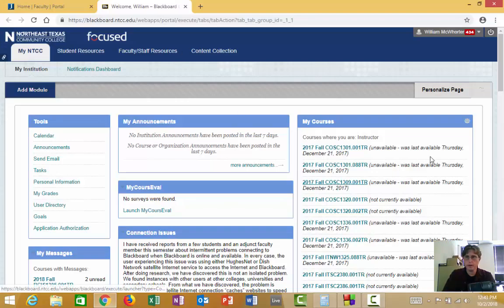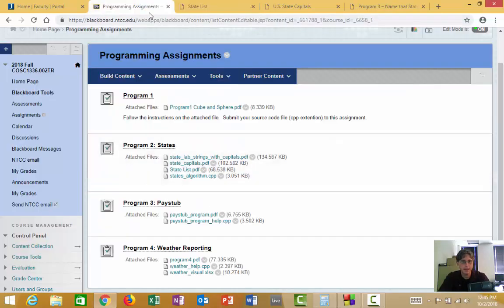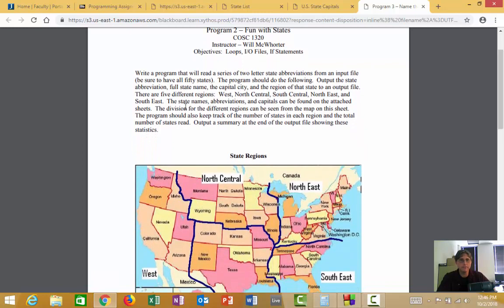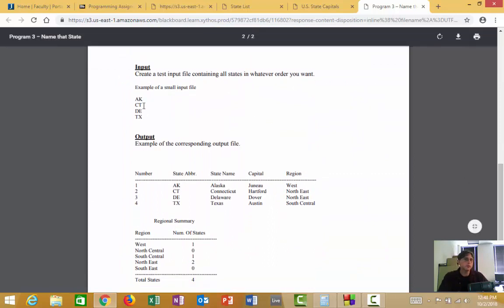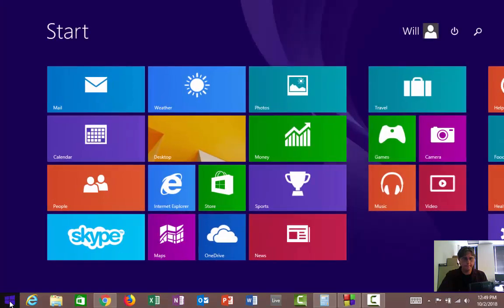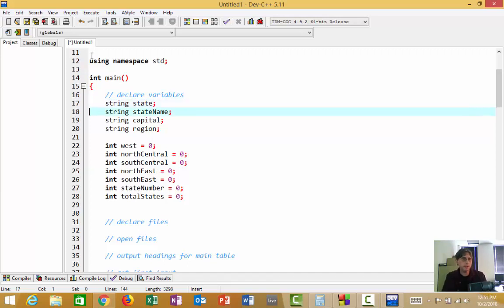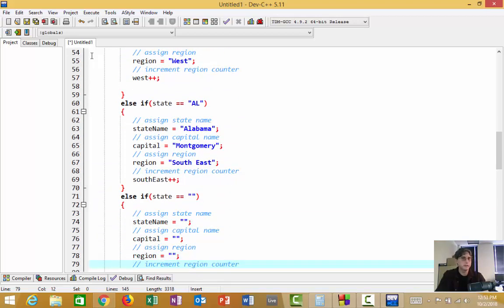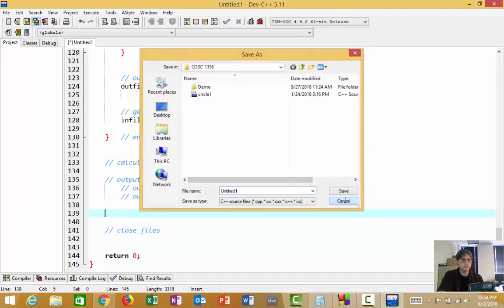Program 2 Assignment Description